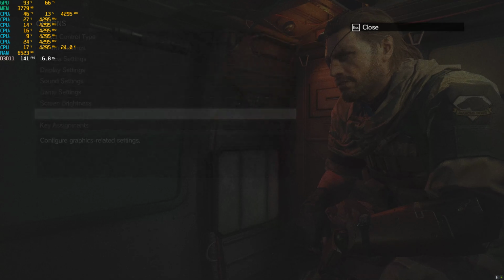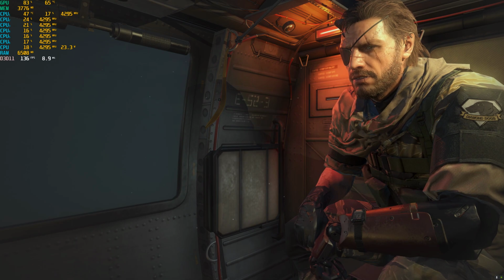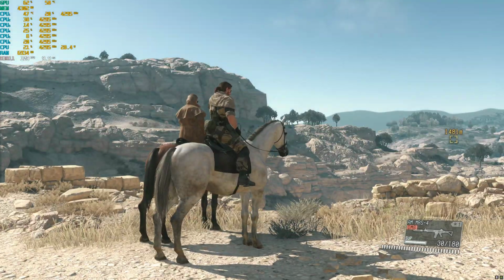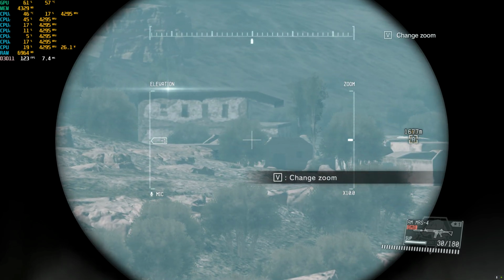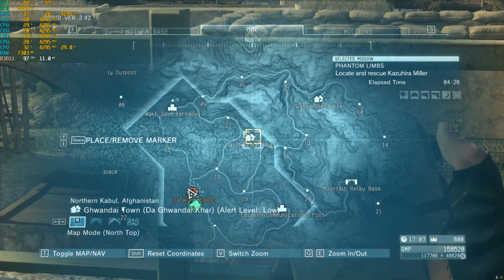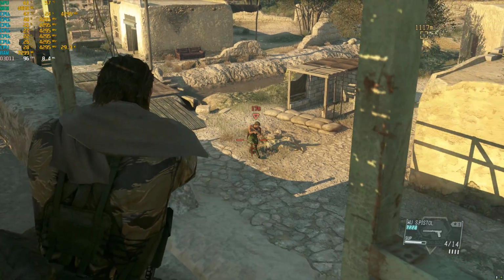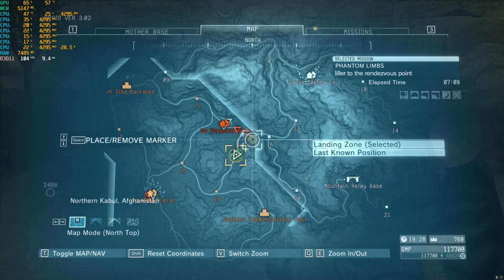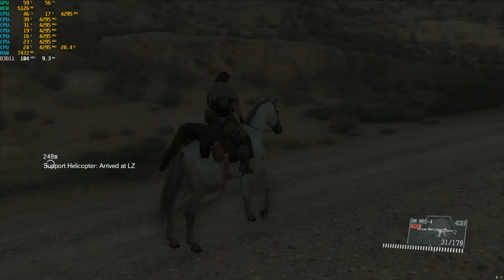MGS V: The Phantom Pain / 4K / 4070Ti / Unlocking the FPS cap!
Let's unlock the framecap and see what we get.
Also, let's push that envelope with settings to the edge!